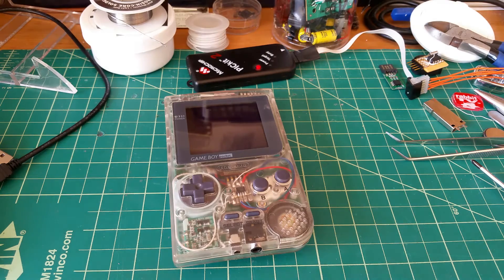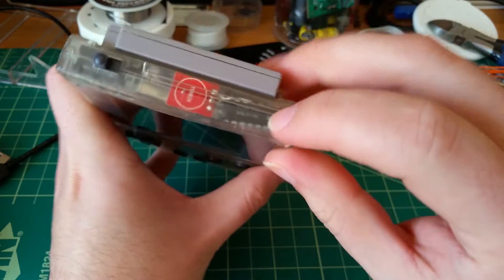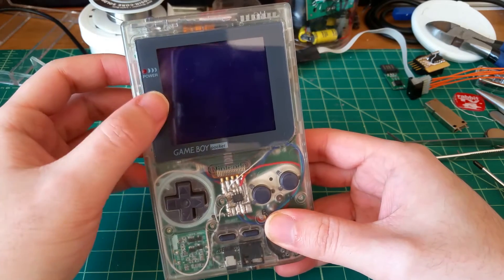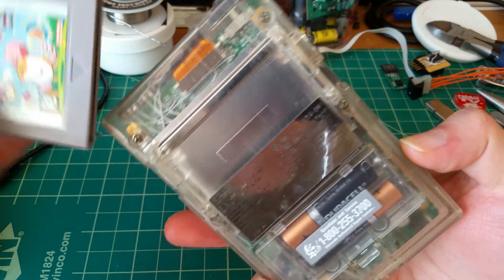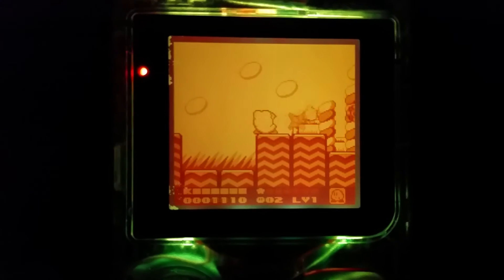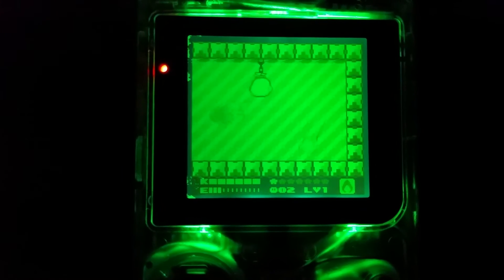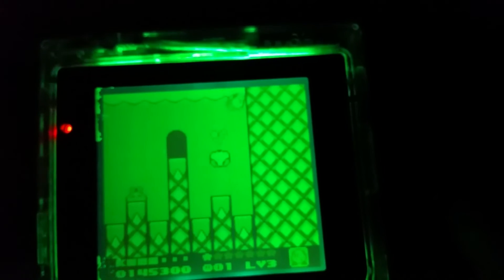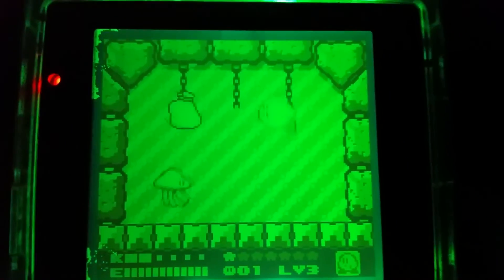Digital RGB Backlit Biverted Gameboy Pocket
Happy New Years!!! Finally finished the gameboy pocket bivert and digital RGB backlight mod after many years of it sitting on a shelf. The only problem is that slightly damaged lcd (gotta hunt for a broken gbp off ebay for a new lcd) and an odd color cycle bug at startup (likely due to power converter or EMI instability at startup).